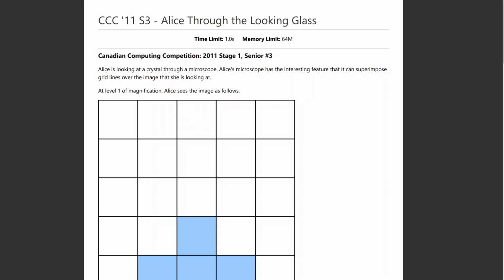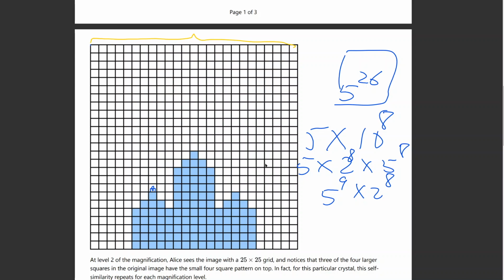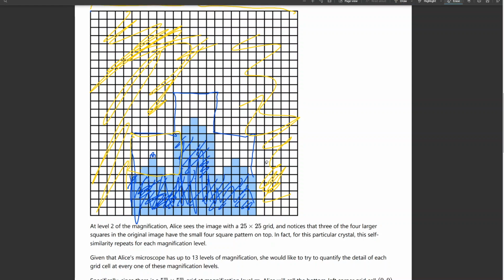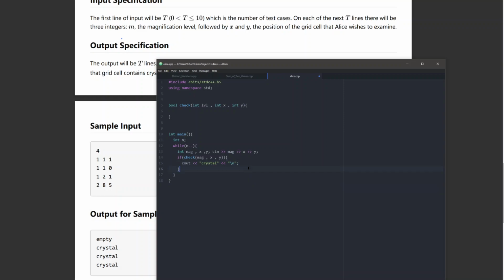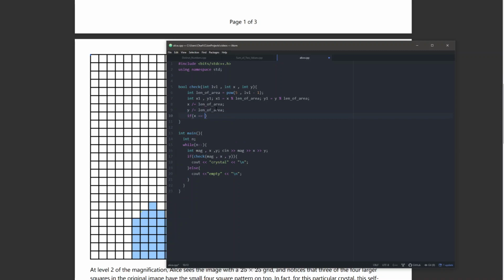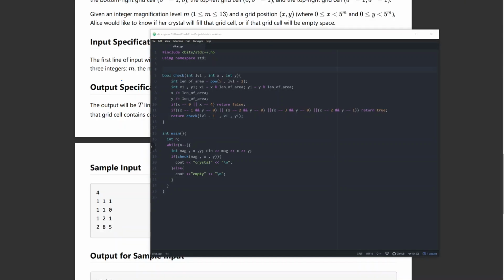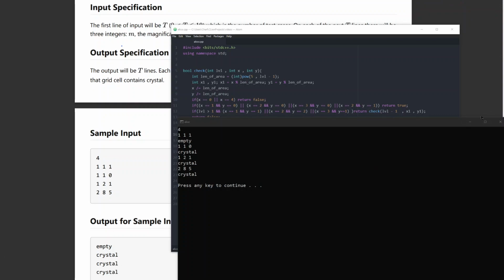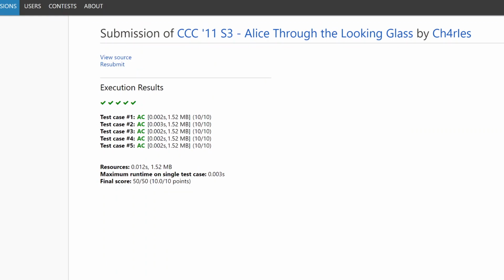CCC'11 S3 Alice Through the looking Glass